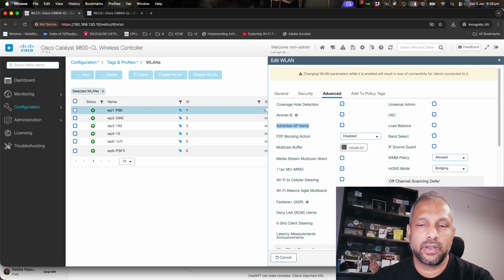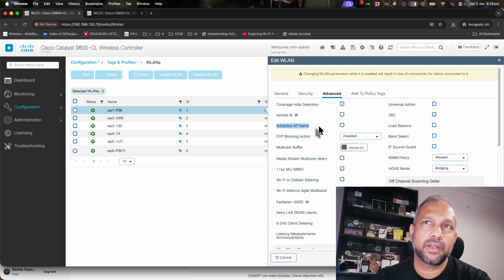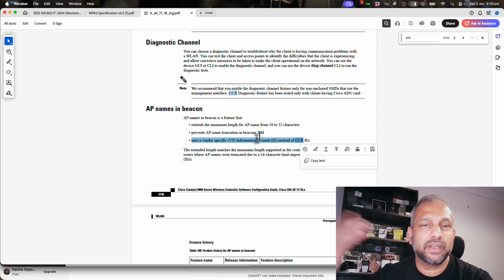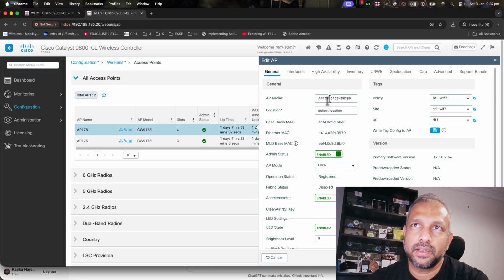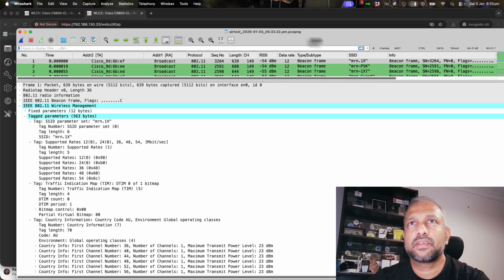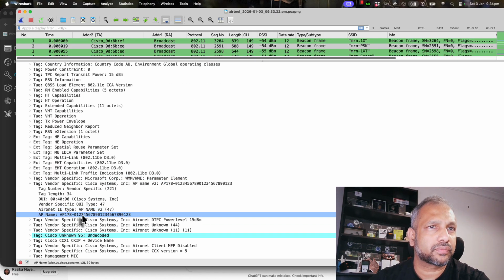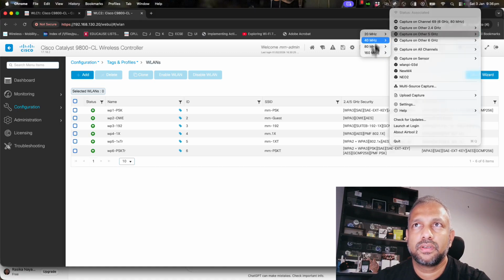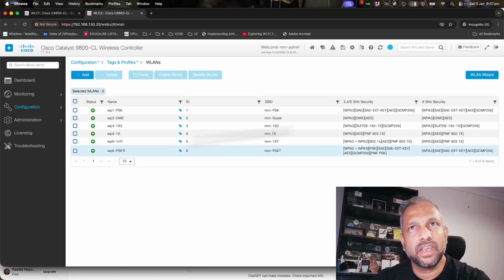Cisco AP Names: Finally Fixed! (15 to 32 Character Increase)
Stop squinting at truncated AP names! 📶

For years, Cisco wireless engineers have been limited to a 15-character AP name broadcast because the name was tucked inside the Cisco Client Extensions (CCX) information element. Even though you could name an AP with up to 32 characters on the controller, it would always be "cut off" when viewed in survey tools like Ekahau or Wi-Fi Explorer.

That has finally changed.  In this video, I break down the new behavior where Cisco now advertises the full 32-character AP name using a dedicated, separate Information Element (IE) in the beacon frame. This is a game-changer for large campus deployments where naming conventions often exceed the old 15-character limit.

What we cover in this video:
The History: Why we were stuck with the 15-character "CCX limitation."
The Change: How the new beacon element allows for the full 32-character length.
Configuration: How to ensure your Cisco Catalyst 9800 or AireOS controller is broadcasting the full name.
Verification: A real-world packet capture (PCAP) showing the new Information Element in Wireshark.
Timeline
00:00 - Introduction to Cisco AP naming history and limitations
00:50 - Analysis of legacy CCX element and name truncation
01:45 - New feature: Decoupling AP Name broadcast from Aironet IE
03:00 - Reviewing Cisco documentation for the 32-character increase
03:38 - How to enable "Advertise AP Name" on Cisco 9800 WLC
04:14 - Testing the new 32-character name limit in the GUI
06:12 - Wireshark capture: Verifying the "AP Name Version 2" element
07:44 - Verifying AP Name broadcast with Aironet IE disabled
09:36 - Final summary and supported software versions